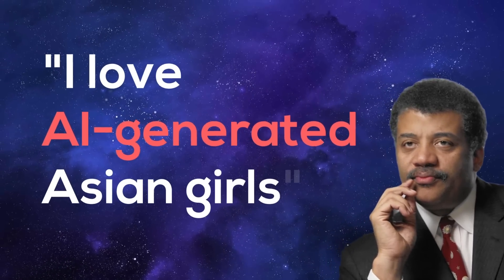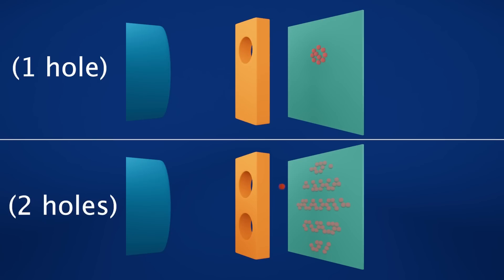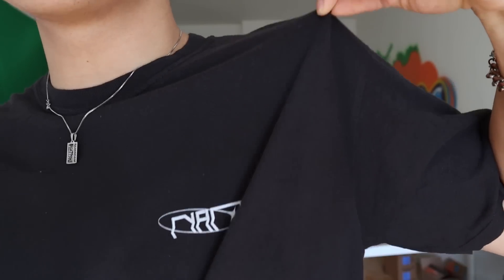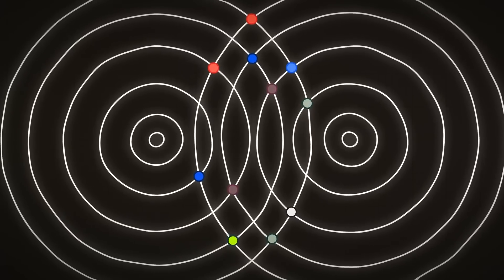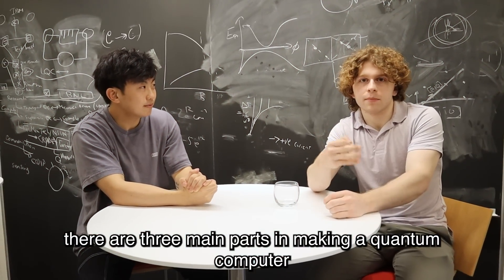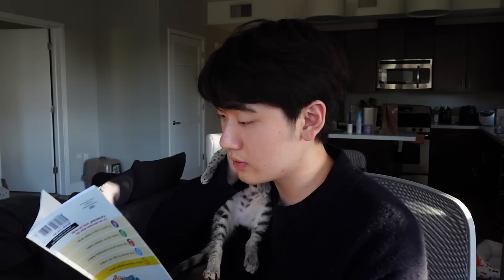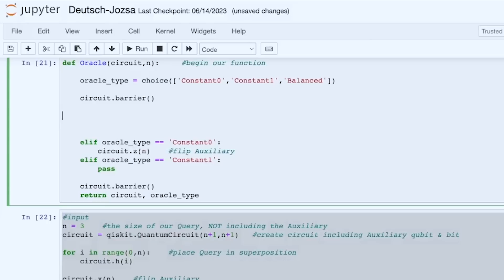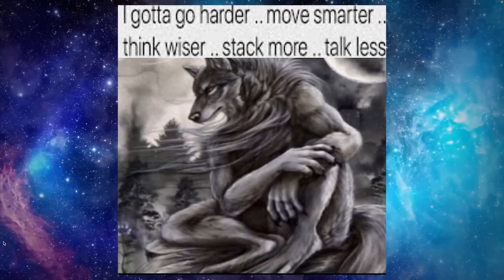Coding On A Quantum Computer (At A Real Quantum Lab)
once again, i have tricked you into learning.

S/O to Oppenheimer and Neil degrasse tyson for letting me quote them

FAQ:
i'm nang and i try to make creative/entertaining videos about coding. I just finished my master's+undergraduate degree at Carnegie Mellon (ECE).
► Instagram hmu i post pretty often:
► Discord (brand new, join !! :)

0:00 intro
0:43 why quantum computing is so good
1:23 trying to prove parallel universes (neither proven nor disproven lol)
4:30 announcement!
5:13 quantum computing
7:28 how to make a quantum computer (lab)
12:02 coding a quantum algorithm
16:03 outro and updates